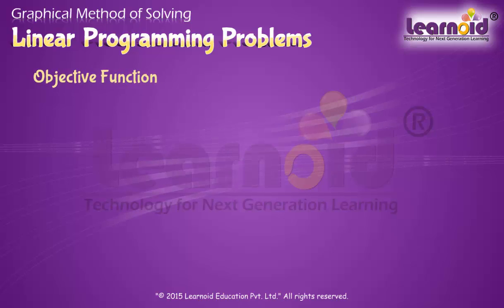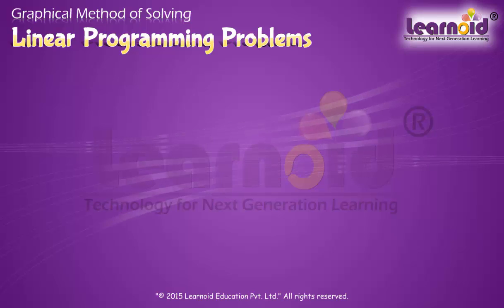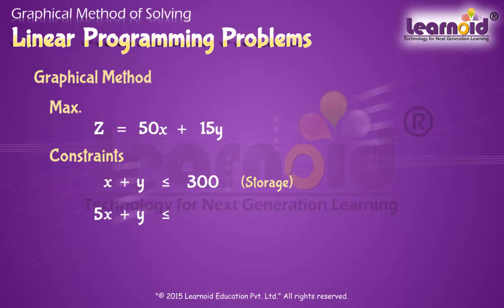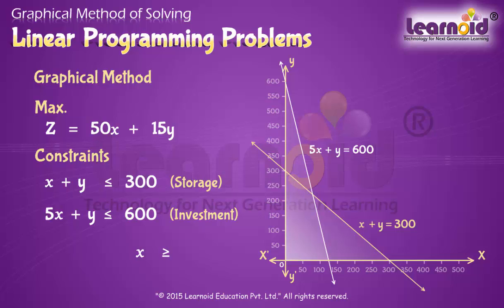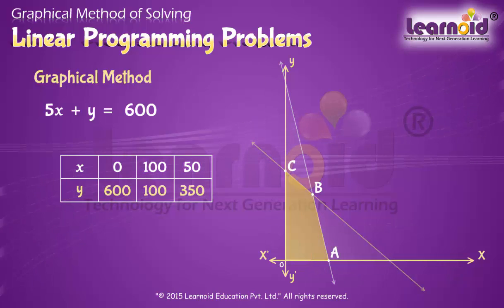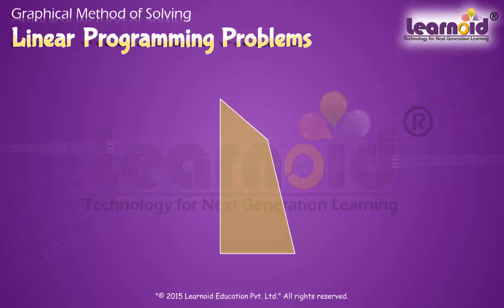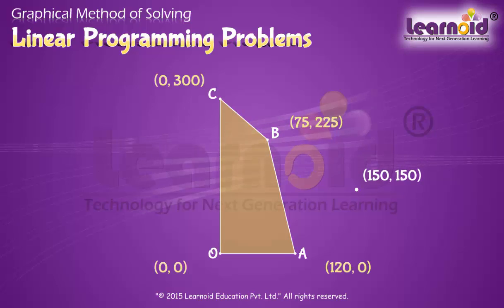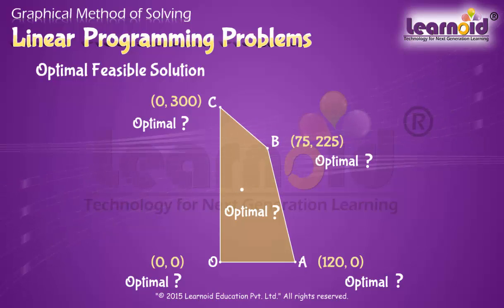Class 12: Graphical Method of Solving Linear Programming Problems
Class 12 Math Lesson: Graphical Method of Solving Linear Programming Problems